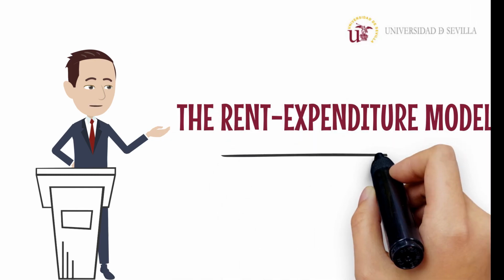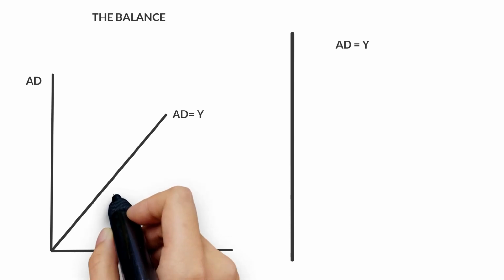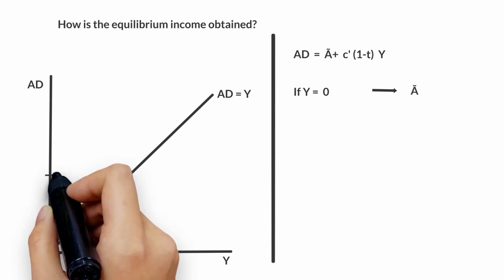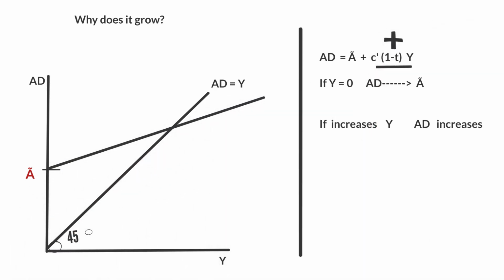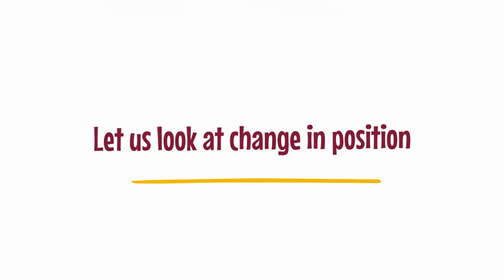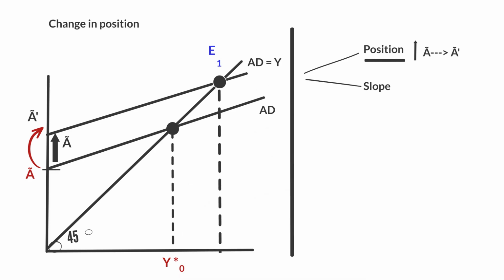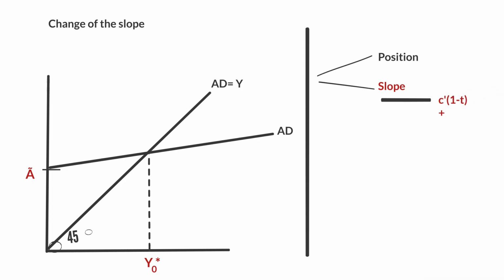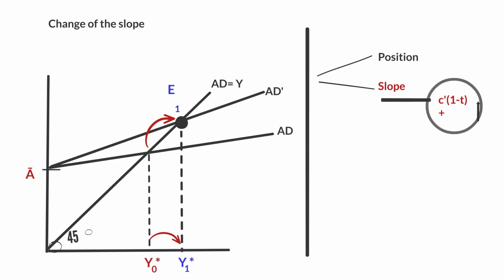THE RENT-EXPENDITURE MODEL AND ITS USEFULNESS IN MACROECONOMY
Traducción en inglés de la animación didáctica, que trata sobre el modelo renta - gasto y su utilidad en la macroeconomía, explicación, paso a paso, los gráficos necesarios, para construir el citado modelo.

Autores:
María del Pópulo Pablo - Romero García
Javier Sánchez - Rivas García
José Antonio Molina Toucedo